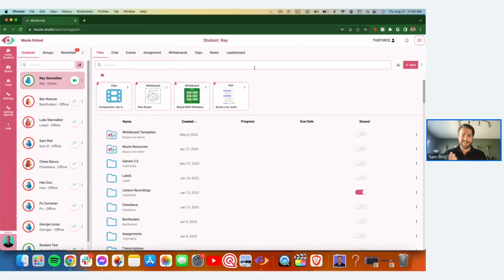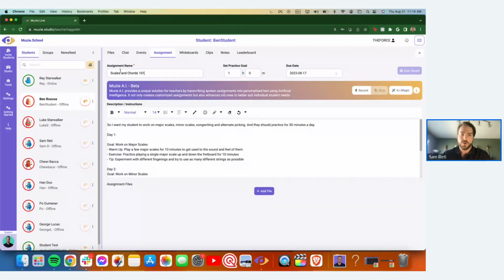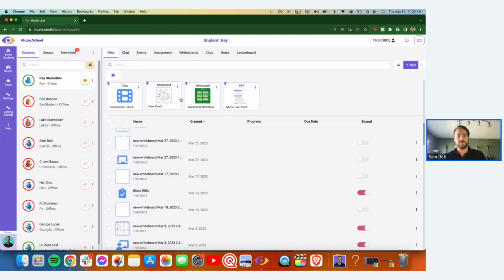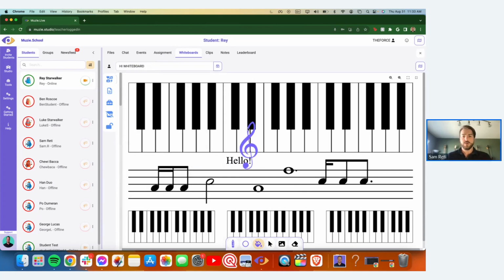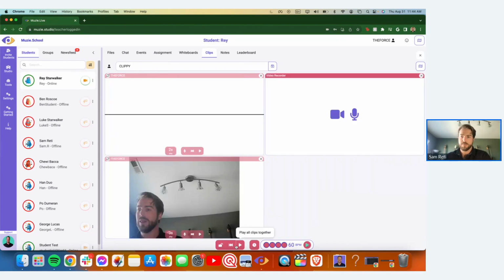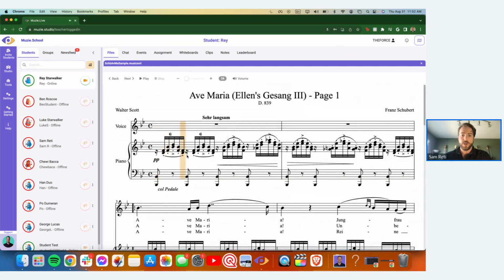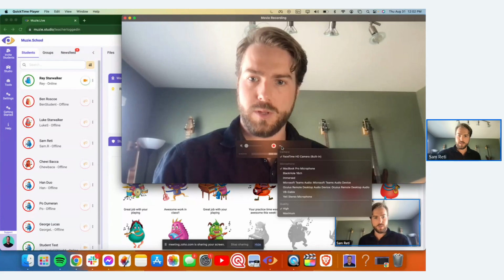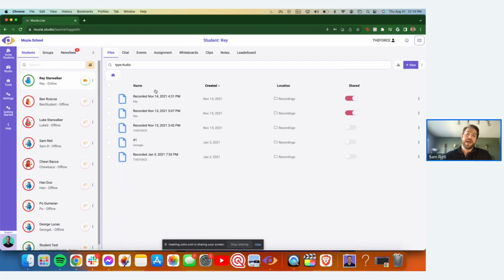Muzie Open Session: Major Updates Fall 2023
Join our CEO Sam Reti for an AMA, Ask Me Anything about the new updates and changes! We cover the new whiteboard, assignments, clips, UI and much more!